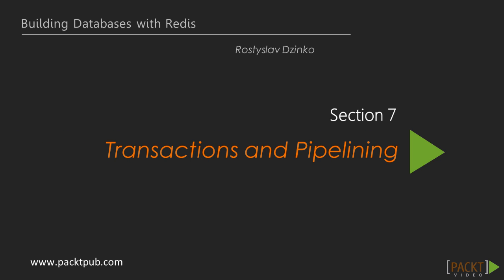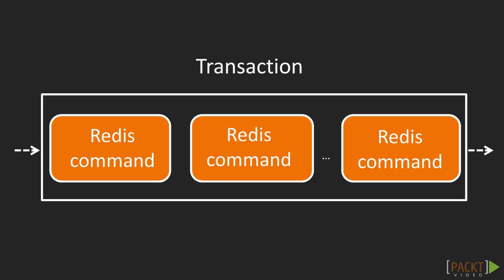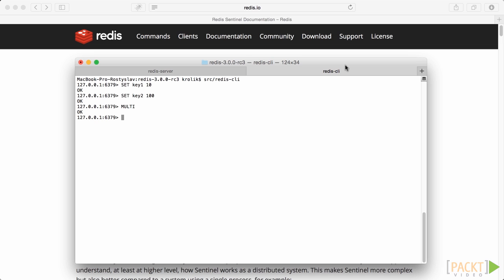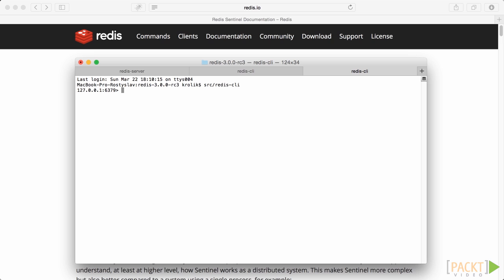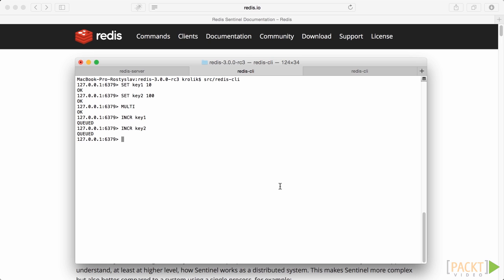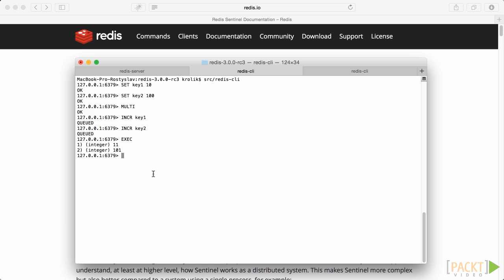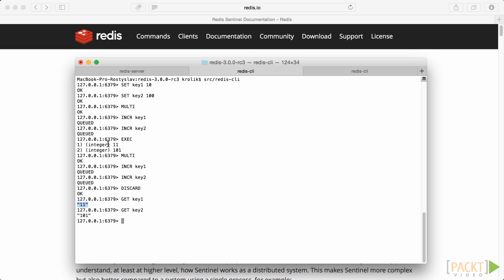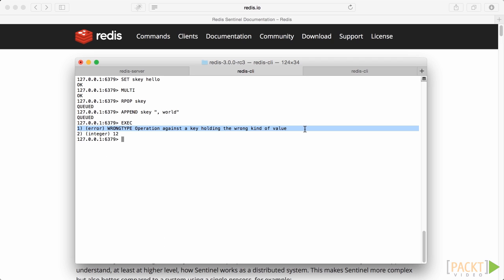Building Databases with Redis Tutorial: Explaining Transactions | packtpub.com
Learning how to perform transactional data processing with the Redis database.
• Creating transactions with the MULTI command
• Executing transactions with the EXEC command
• Discarding transactions with the DISCARD command